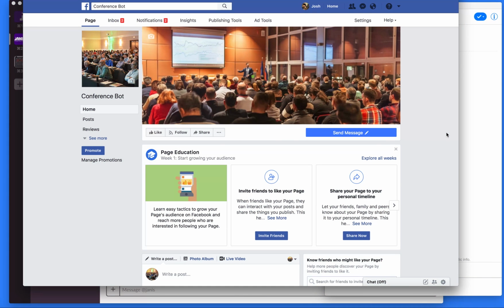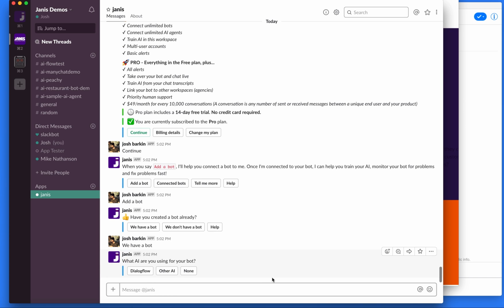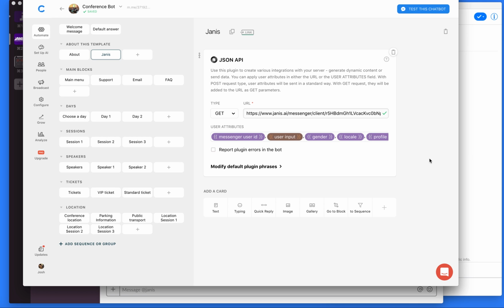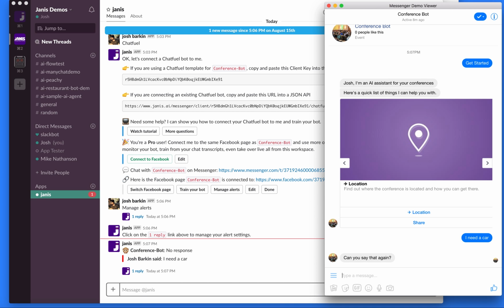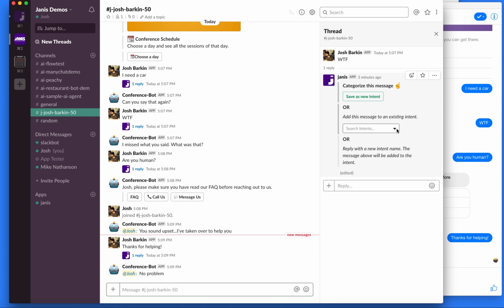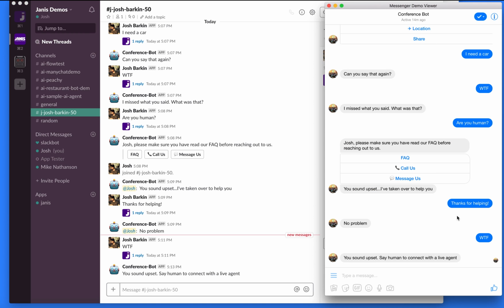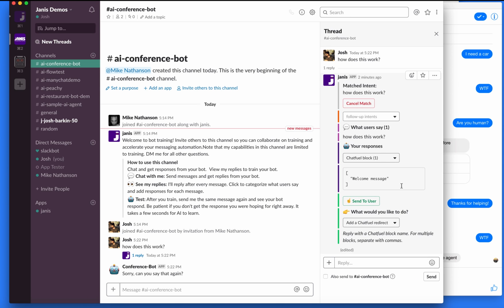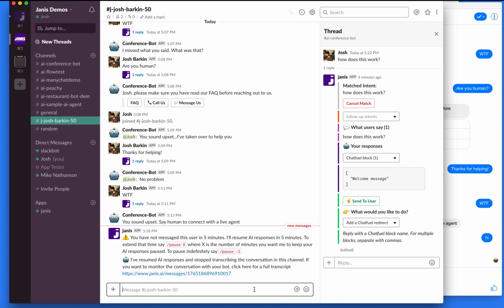Dialogflow + Chatfuel with Janis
✅How to connect Chatfuel to Dialogflow
✅How to monitor a bot
✅How to train AI and take over live to retain your users in the process.

Build smarter automated customer experiences with Dialogflow + Chatfuel.
🤖 Training Dialogflow NLP takes time. Need a Dialogflow template?